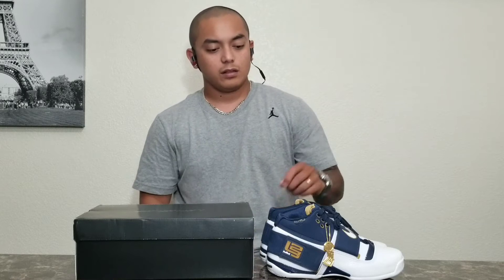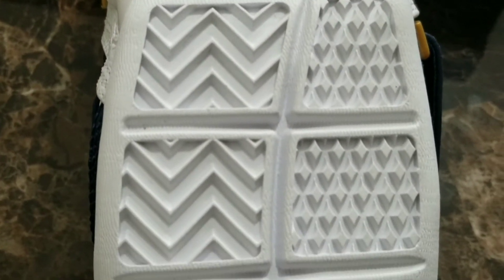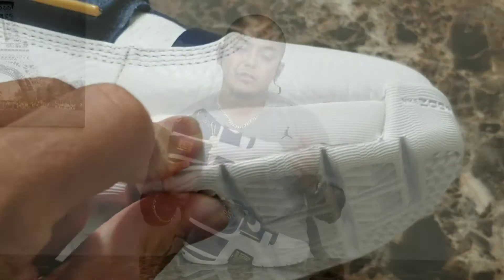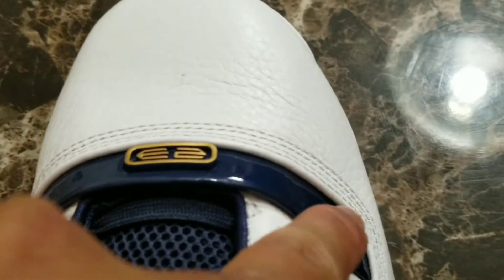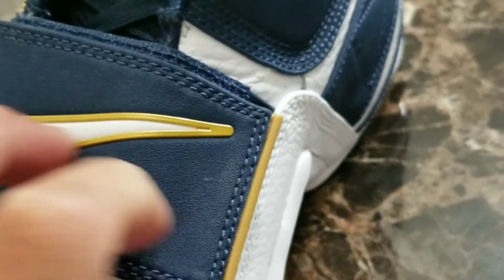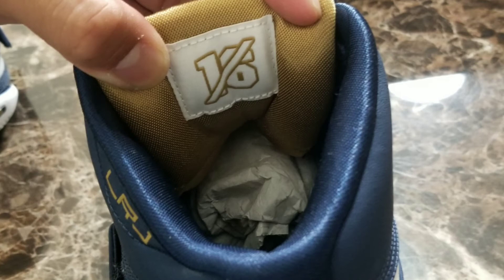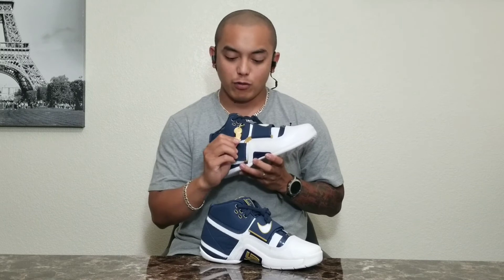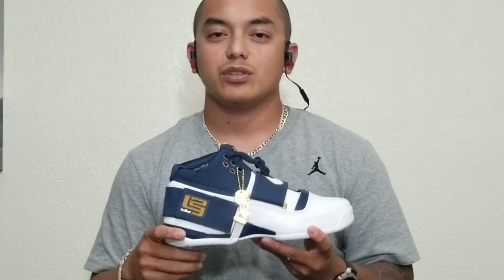LeBron Soldier 1 "25 Straight" (Art of A Champion: Champions Think 16 Pack)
Detailed look and review of the Nike LeBron Soldier 1 "25 Straight"